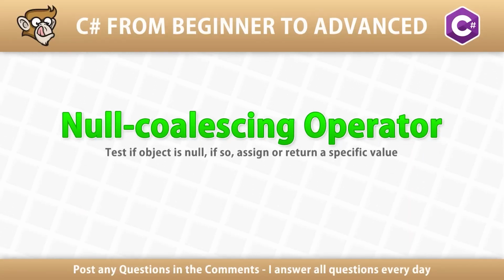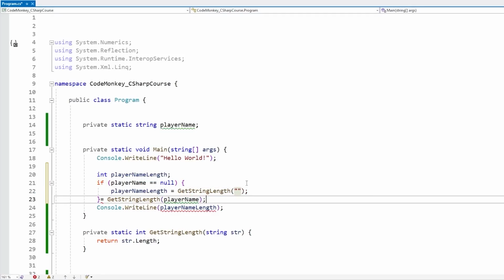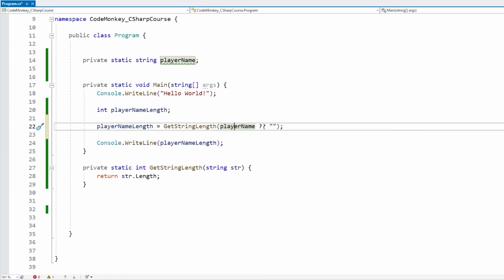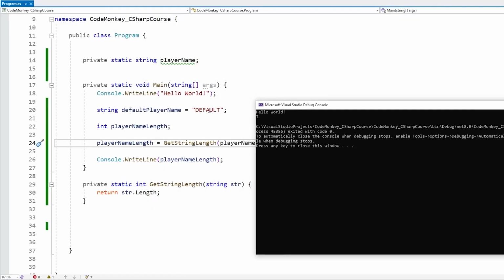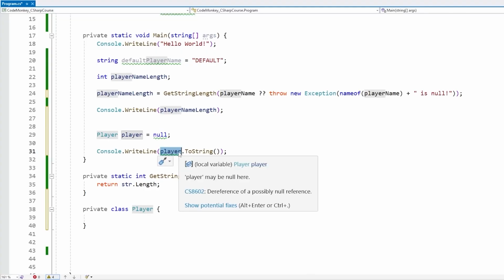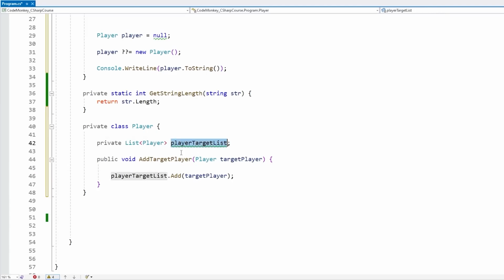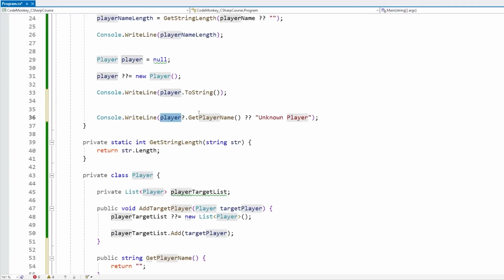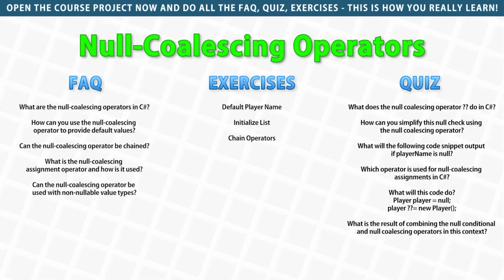71 Null Coalescing Operators